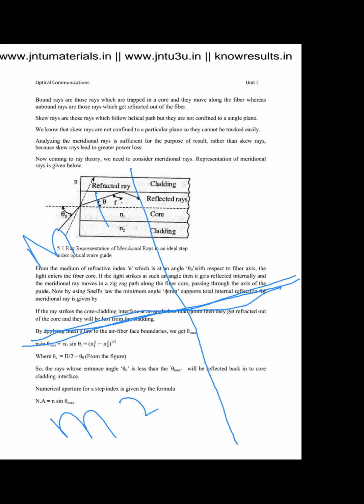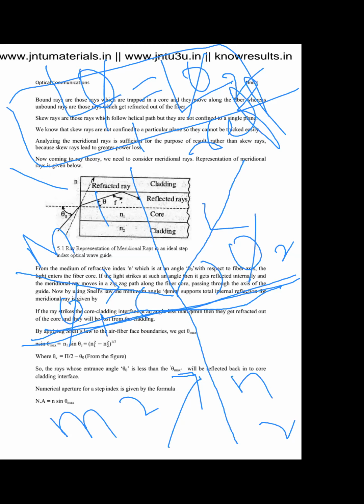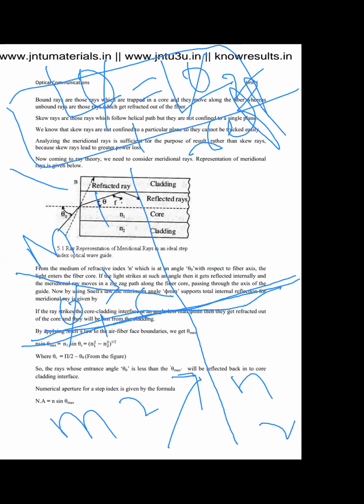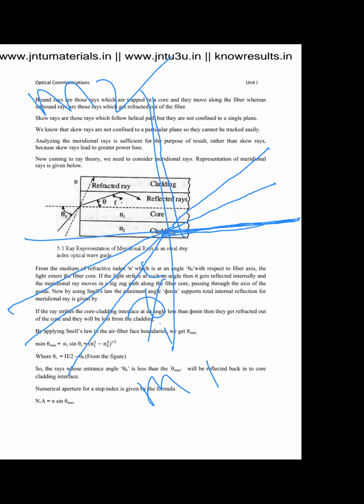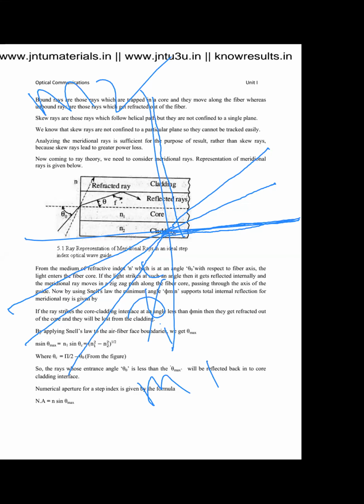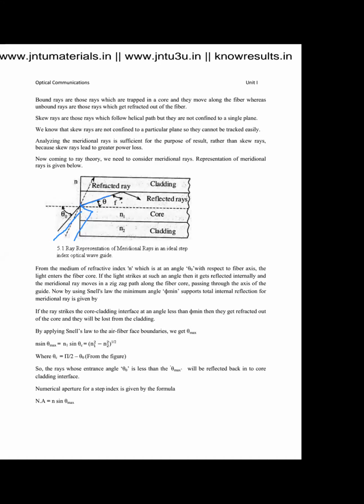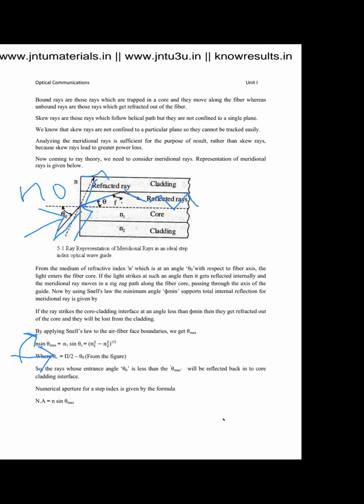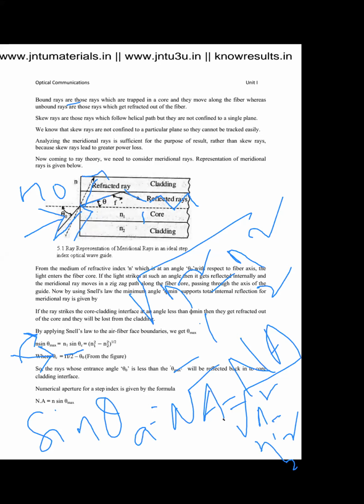OC UNIT I TOTAL INTERNAL REFLECTION